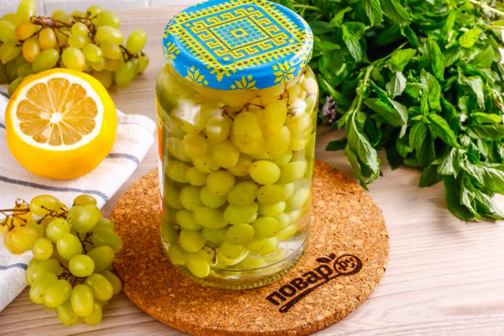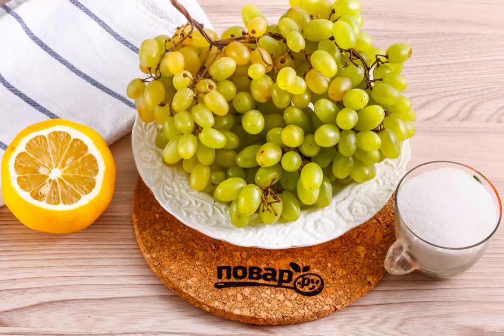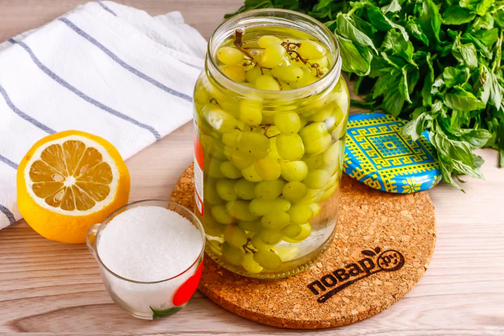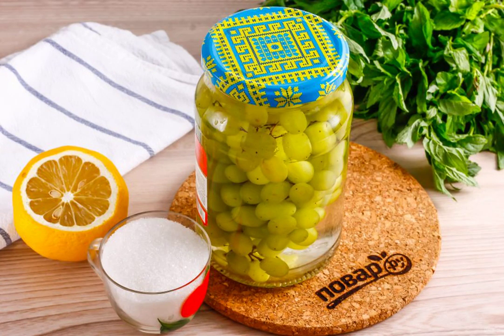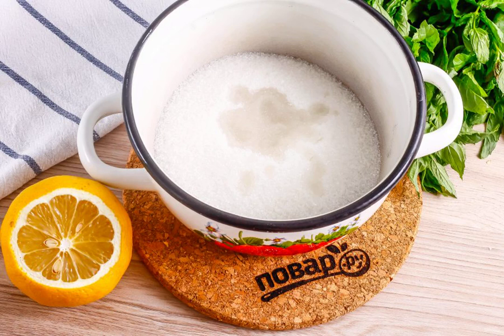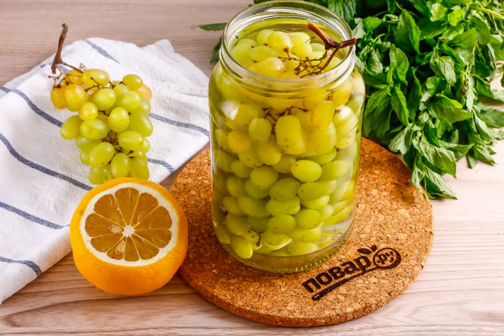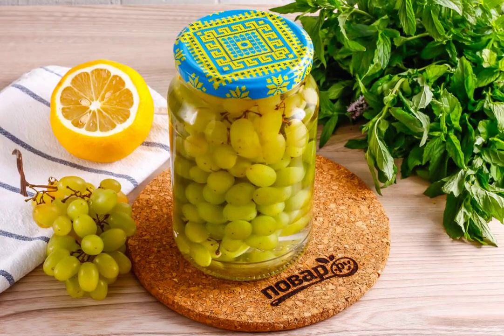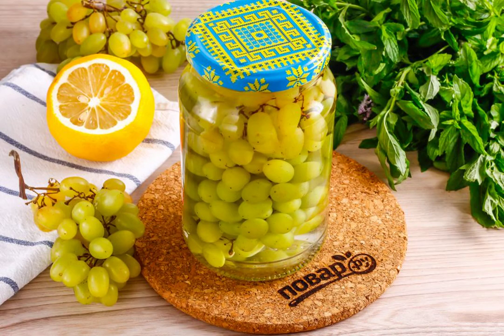Canned grapes in clusters. Holiday recipes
Fragrant grapes for the winter can be preserved in whole bunches. The product is perfectly preserved for 1 year, but in a cool, not sunny place. The main thing is to use berries without seeds.

Ingredients:
Kish-mish grapes — 400 Grams, Water-600 Milliliters (hot), Sugar-0.5 Cups, Lemon juice-1.5 St. tablespoons (or 0.25 tsp citric acid),

Recipe of the day, How to make a homemade recipe, Home recipes step by step with photos, A simple recipe, Fast Food Recipes, Delicious recipes at home, Delicious homemade recipes photos, Delicious and simple recipes, Very recipe with photos,